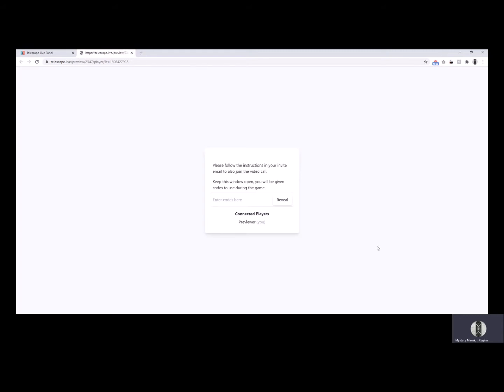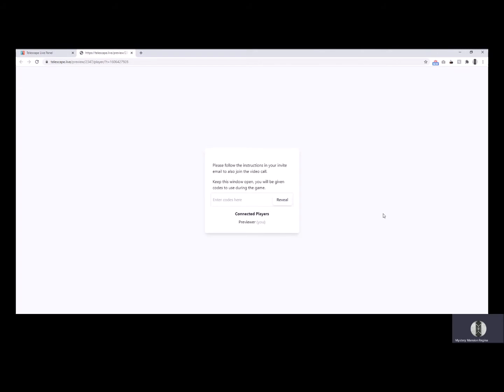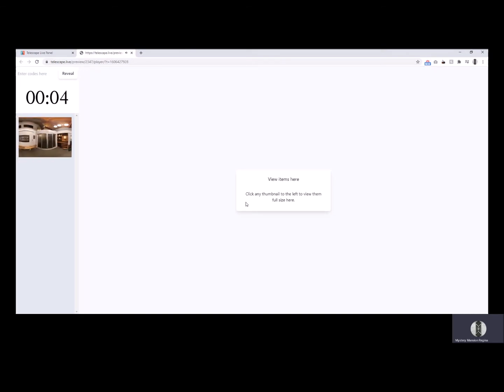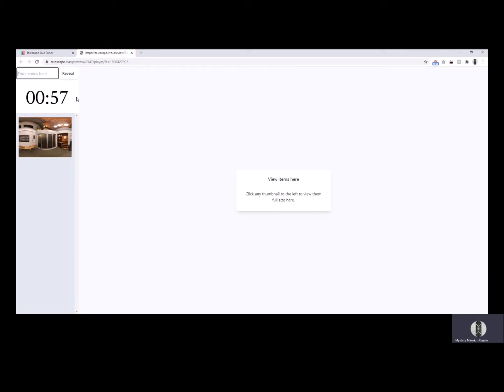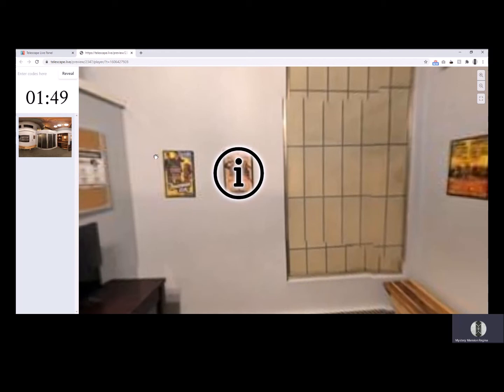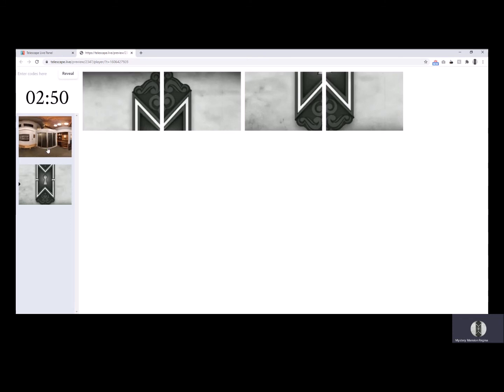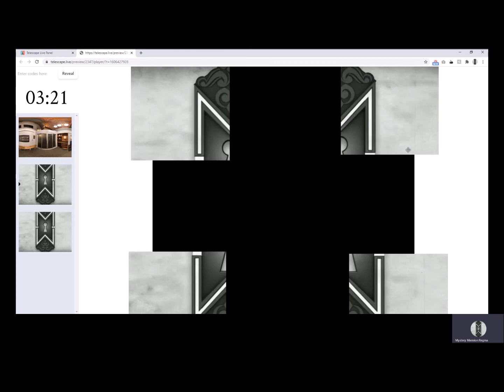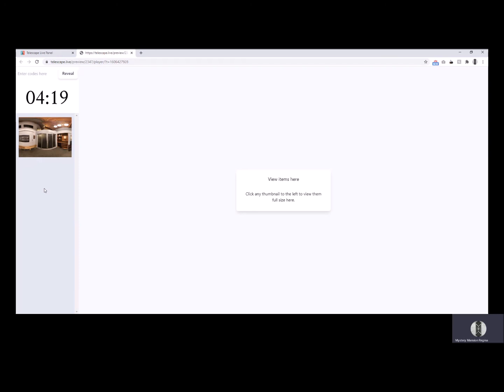Using Telescape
This is a quick video to show how to use the Telescape inventory system for your booking with us.